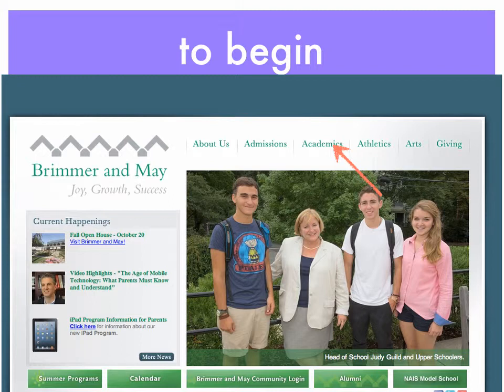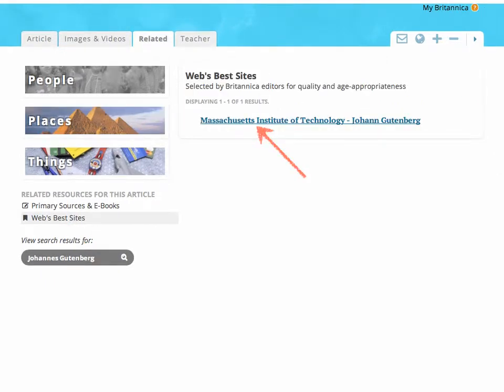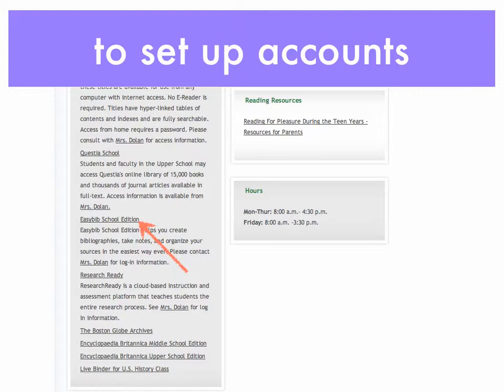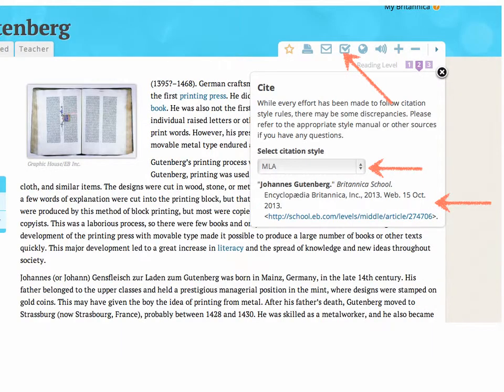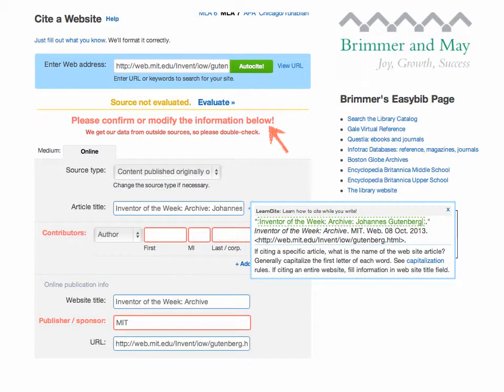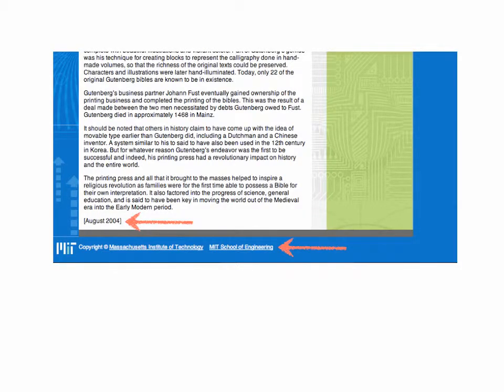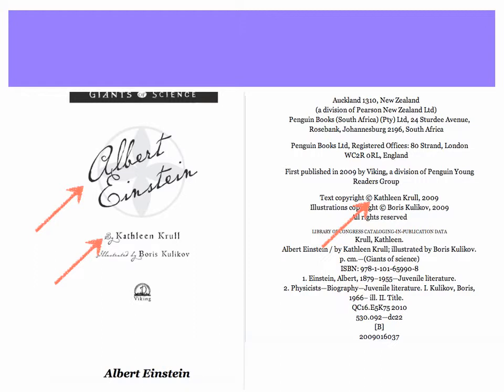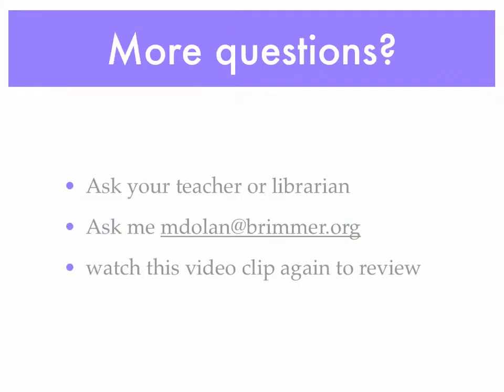5th Grade Renaissance Research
sources and citations for your Renaissance project